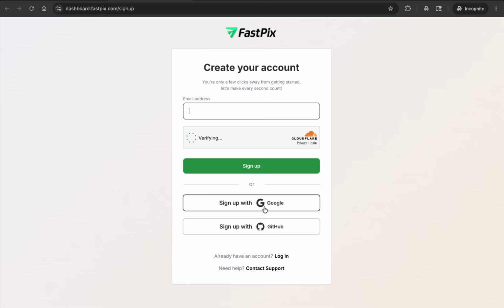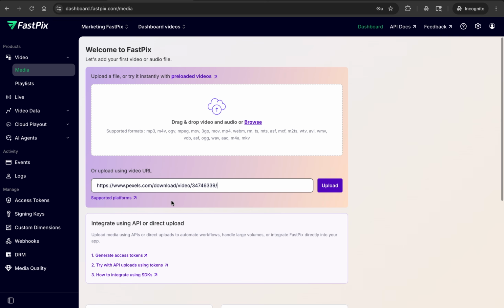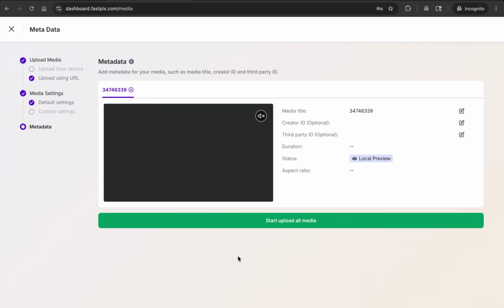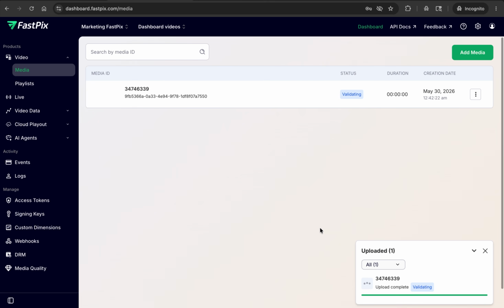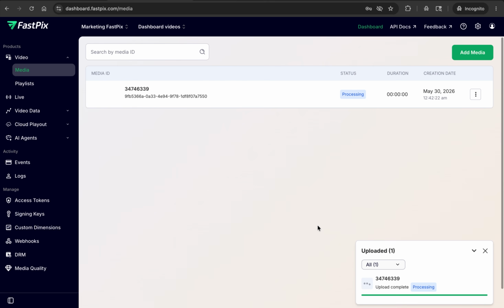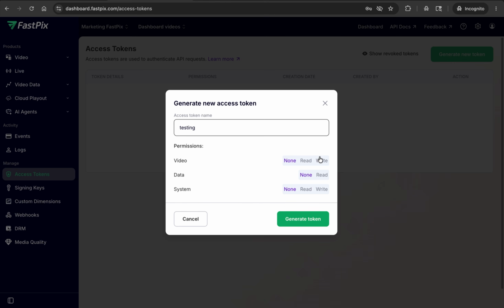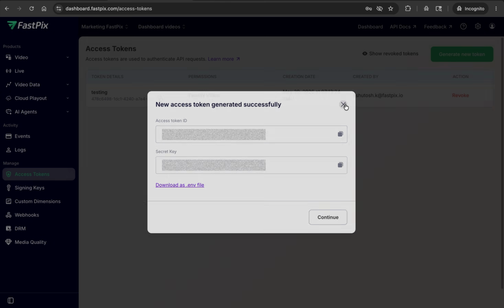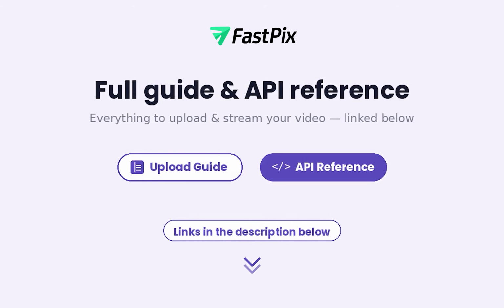How to Upload a Video via API or Dashboard | FastPix Tutorial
Getting video into your platform should be the easy part. FastPix lets you upload a video via API or dashboard in minutes — handling ingestion, encoding, and a ready-to-stream playback ID automatically.
Uploading to FastPix ingests your file, encodes it for adaptive streaming, and returns a playback ID you can drop straight into a player — no media pipeline to build.
About FastPix:
FastPix is a Video API platform for developers building on-demand video, live streaming, user-generated content, and AI-powered video experiences. From upload and encoding to playback, analytics, and AI, FastPix gives you everything you need through one simple API.

Build fast. Stream smarter. Build with FastPix. 🚀